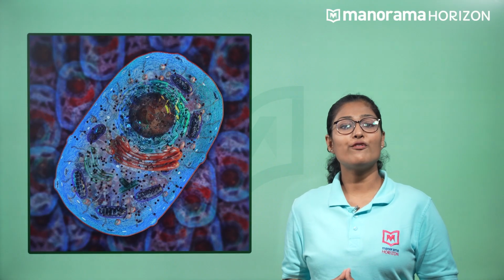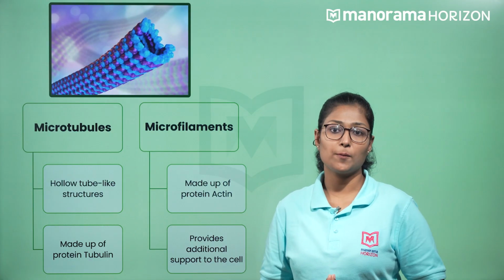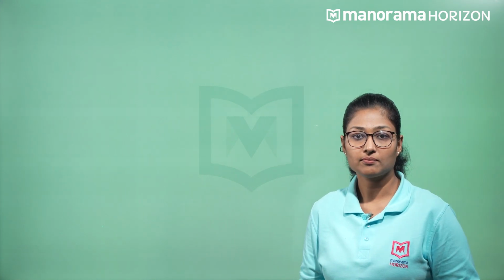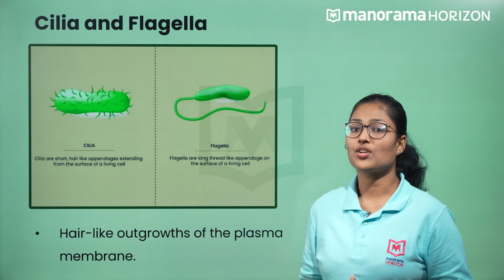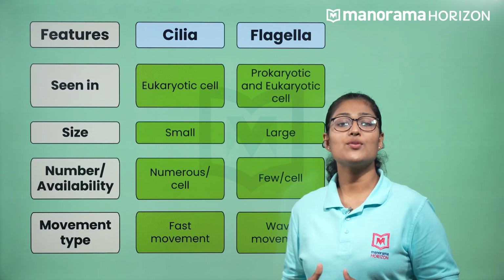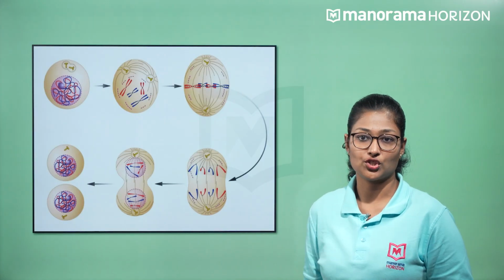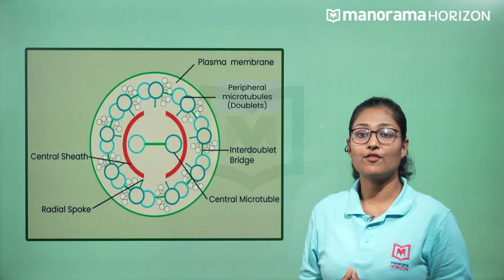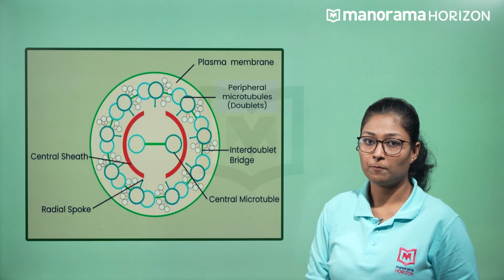Cytoskeleton and Locomotory Structure of a Cell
This video is about the cytoskeleton and introduces the different locomotory structures of a cell; cilia and flagella. The video also highlights the various functions performed by the cytoskeleton.